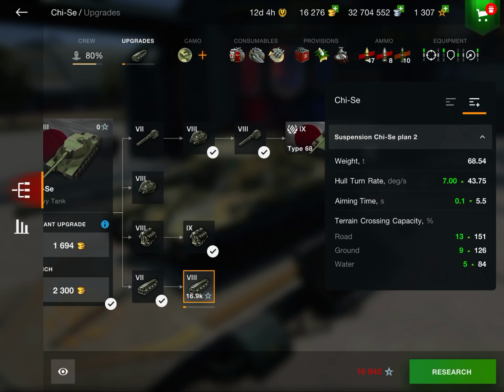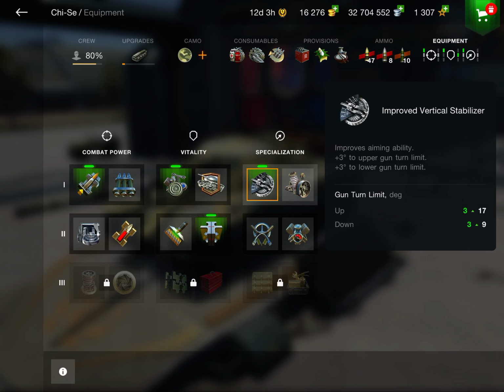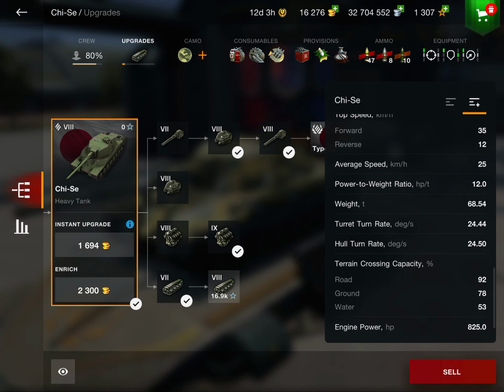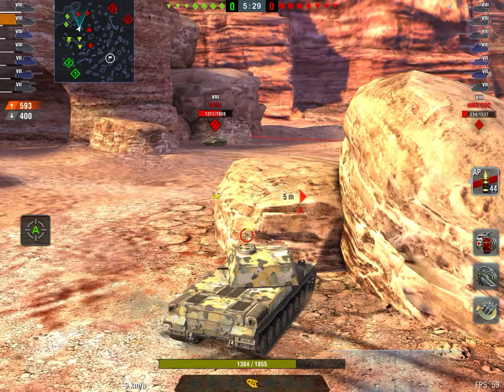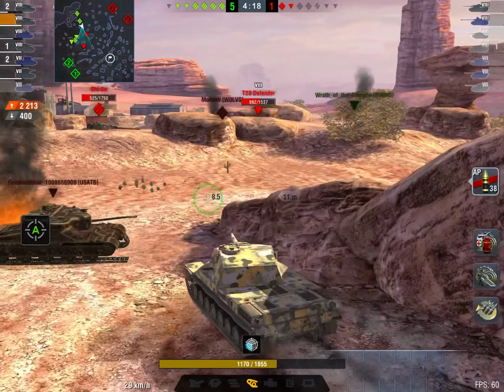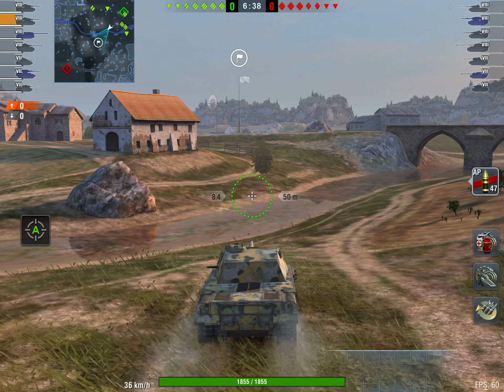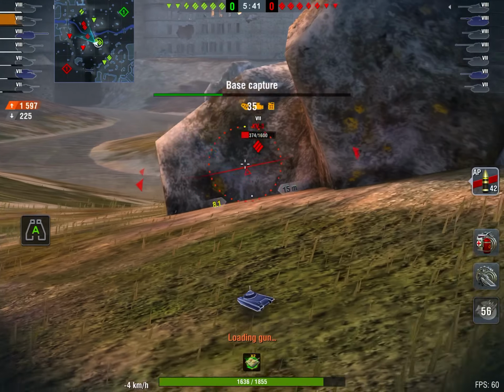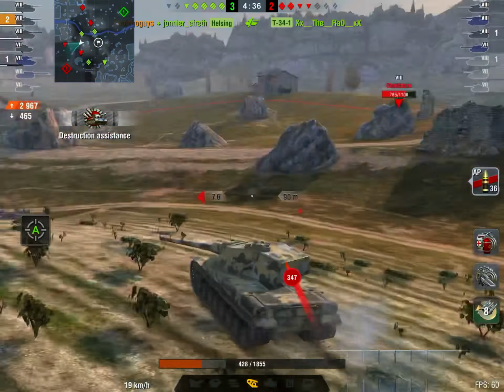CHI-SE The Most OP Of The Bunch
Tier for tier probably the strongest out of the line